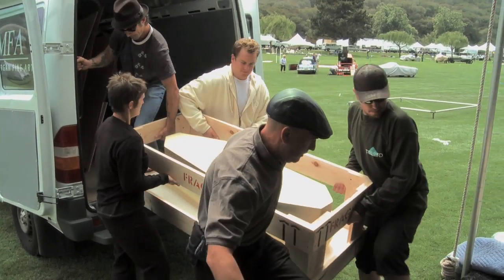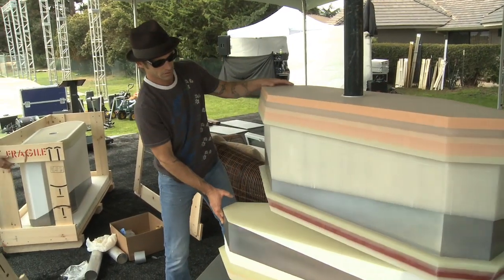Ron Reihel | Parts Art | L/Studio created by Lexus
Inspired by a desert scene, modern sculptor Ron Reihel transforms a Lexus SC into a striking landscape.

About L Studio Presents:
L Studio is an eclectic collection of unique perspectives meant to inspire you. We've chosen surprising, intelligent, and original work from the worlds of film, art, culture, design, science, and beyond.